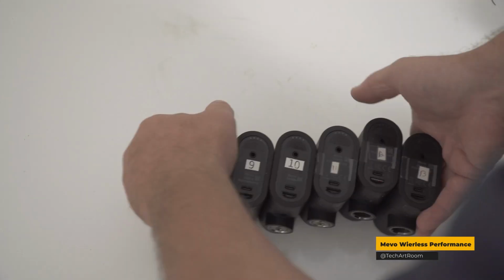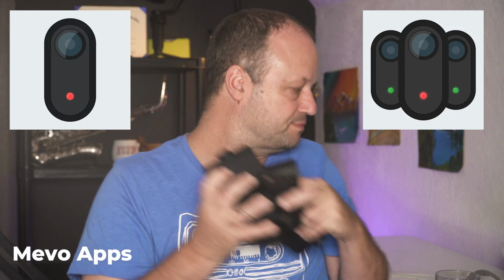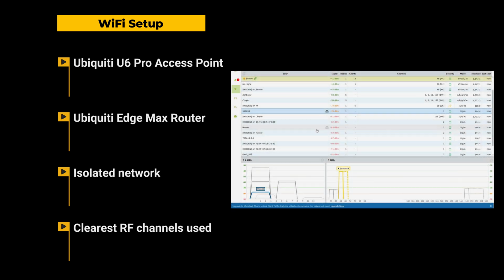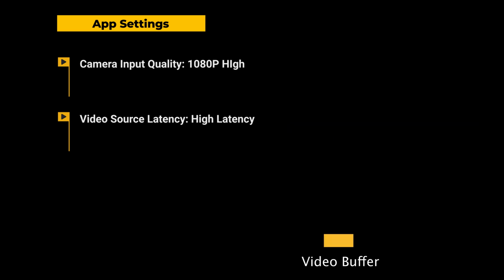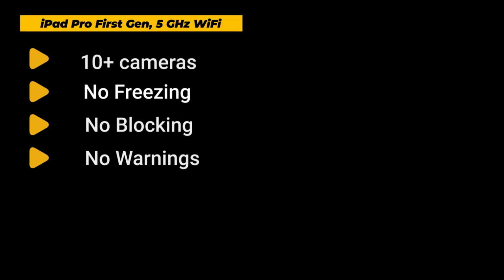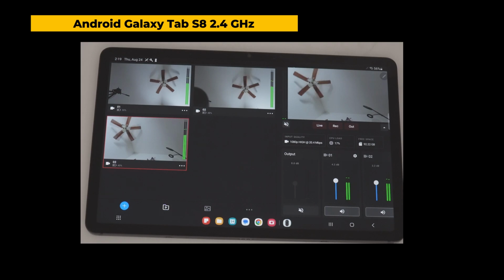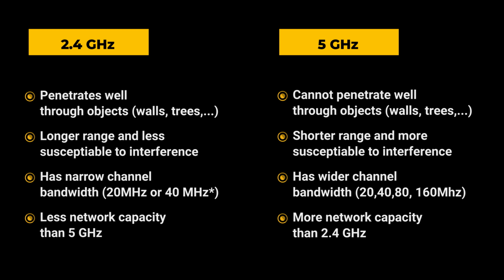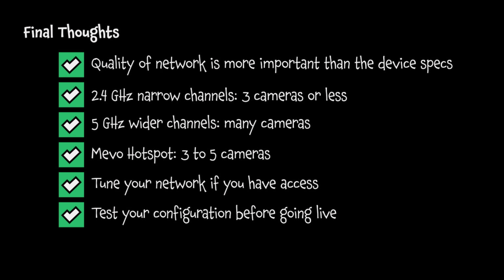Mevo Camera Capacity Testing Results—What You Need to Know!!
🔍Ever wondered how many Mevo cameras you can connect at once, which mobile device performs best, or which WiFi network to use? Look no further! We've done extensive testing to bring you all the answers.🔍

In today's video, we're diving deep into:
- Camera Capacity with variables such as a dedicated 2.4 GHz, dedicated 5 GHz, and Mevo Hotspot.
Amazon links to products in this video
- Ubiquiti Edge Routers
- Ubiquiti U6 Pro
- Mevo Start

📱**Devices Used**

- iPhone 14 Pro Max (iOS 16.4.1)
- iPhone Xs Max (iOS 16.4.1) for some tests
- iPad Pro First Gen (iOS 15.5)
- Galaxy Tab S8 (Android 13)
- 13 Mevo Cameras (Firmware Version 4.3.2b)
- Mevo Multicam (Version 2.2)
- Mevo 4.3

🛠️ **Network Testing Setup**
- WiFi Networks Isolated
- Hardware: Ubiquiti U6 Pro and Edge Max Router
- 2.4GHz (20Mhz Bandwidth) and 5 GHz (160 GHz) Isolated Networks
- Mevo Hotspot on 5 GHz

🔧 **Testing Tools**
- InSSIder
- Unifi Tools

📊 **Testing Process**
1️⃣ **Capacity Test**
   - Connect to network (WiFi or Mevo Hotspot)
   - Add one camera at a time
   - Observe image quality, warnings, and bandwidth usage for 2 minutes

2️⃣ **Streaming Test**
   - RTMP stream to YouTube
   - Observe quality and warnings

🎯 **Key Findings**
- Our research shows that WiFi quality is more important than the power of your mobile device. More details inside the video!